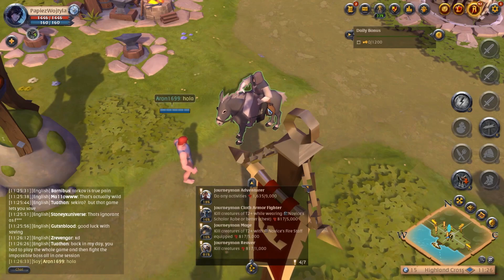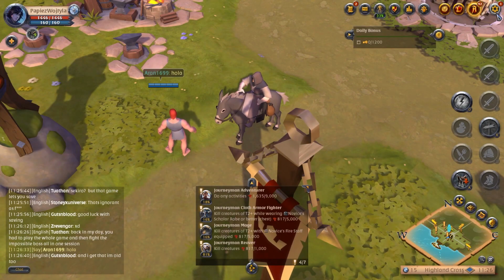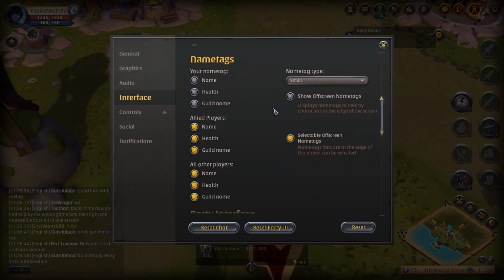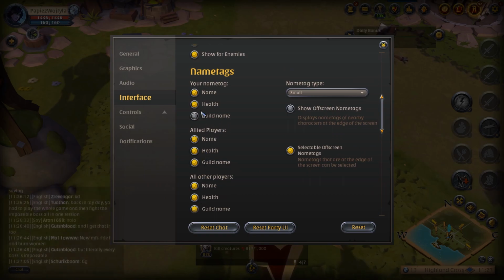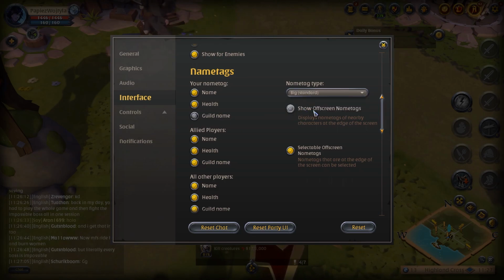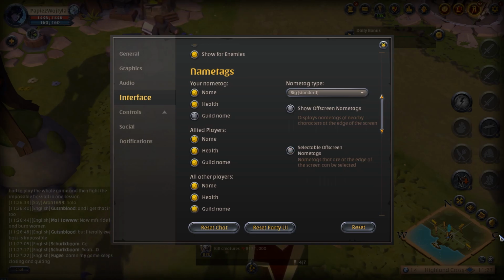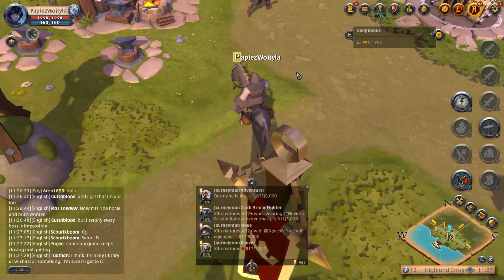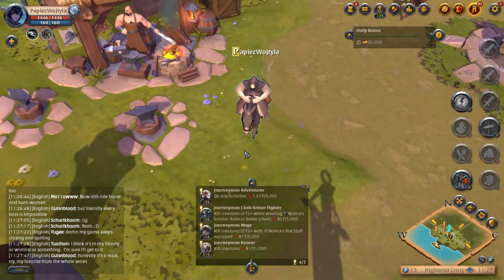How To Adjust Name Tags & Health Bars On Albion Online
Discover how to customize name tags and health bars in Albion Online for better visibility and organization.

Where can you find the settings to adjust name tags and health bars in Albion Online?
How do you navigate through the game's interface to customize name tags and health bars?
What options are available for adjusting the size, color, or display of name tags and health bars?
Can you apply different settings for player characters, NPCs, and enemies in Albion Online?